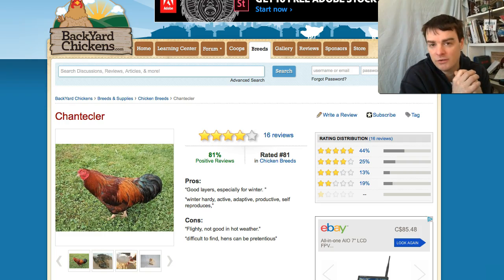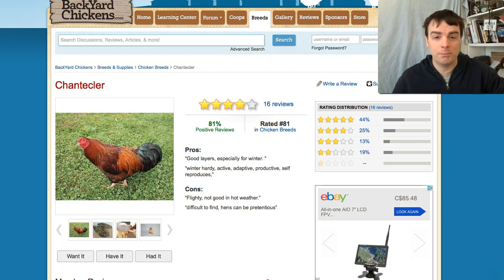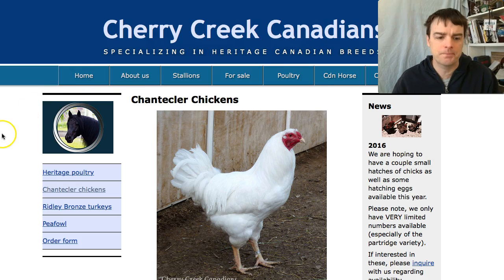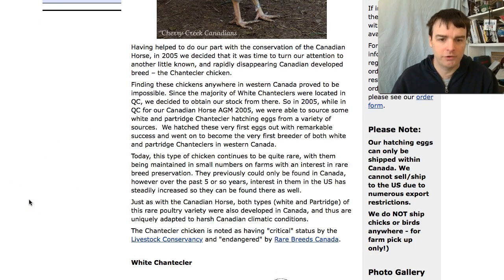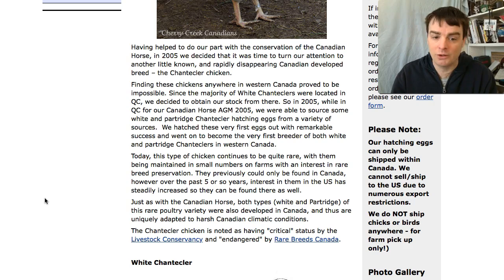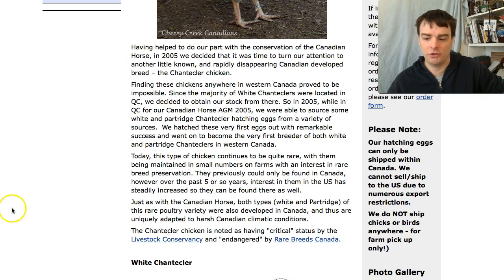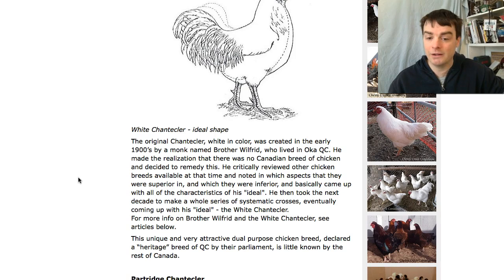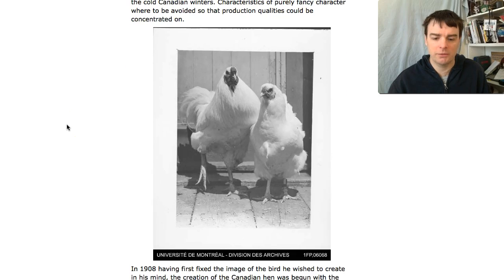Chantecler - The Only Canadian Breed - Heritage Poultry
I take a look at the Chantecler. Speak about what it is, the partridge and white chantecler, where it came from and why i keep and breed them.

The Chantecler itself is a medium bird when it comes to laying, not a ton but not too little, perfect for homesteads. They are also excellent dual purpose birds, the roosters clean out at around 5 pounds give or take and make perfect one meal roasts. The white meat is delicious and tastes just like chicken! The dark meat is definitely darker than your standard meat king meat bird.

And these birds are great for Canadian winters due to their compact combs and waddles for which they were bred.